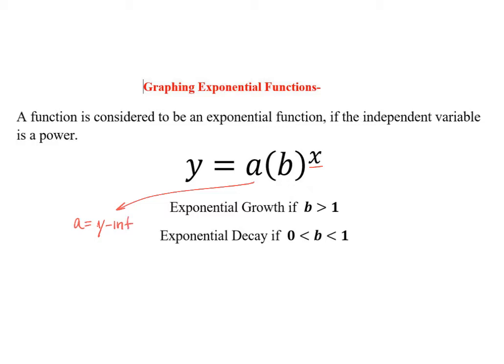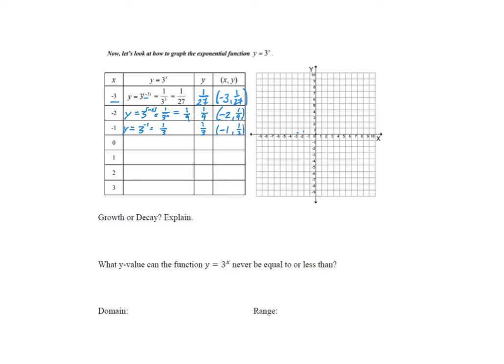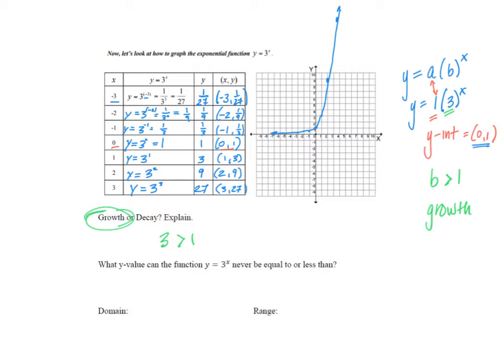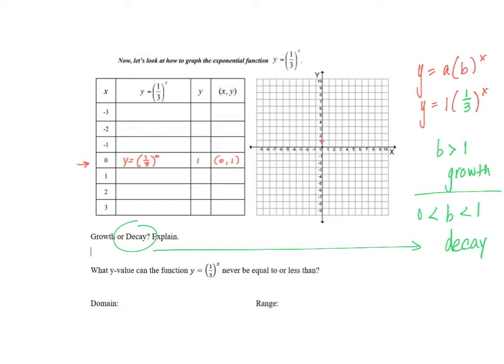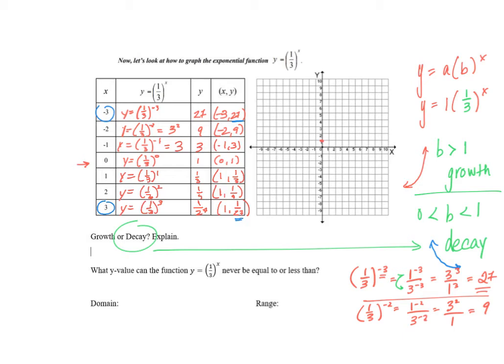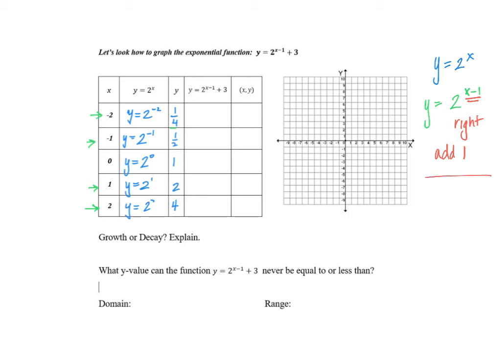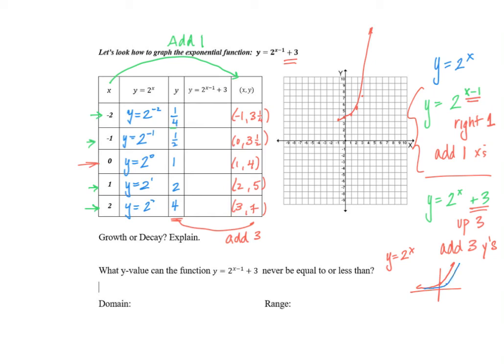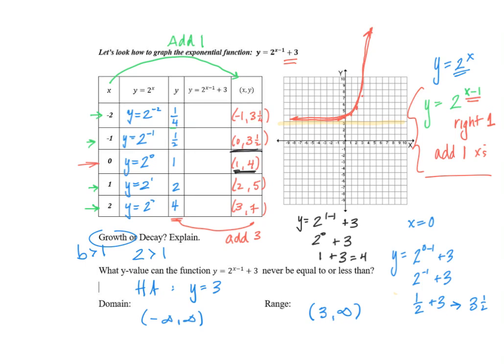Graphing Exponential Functions Notes